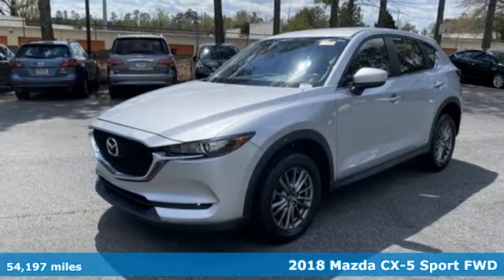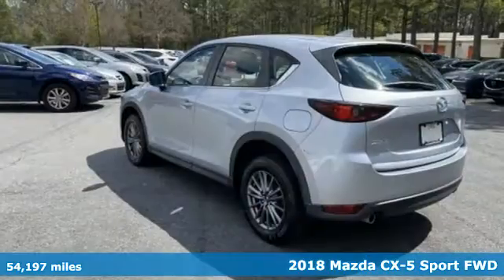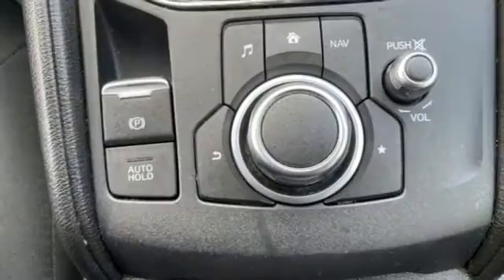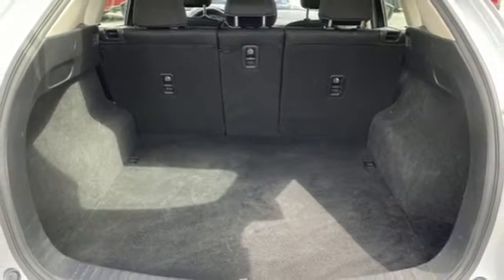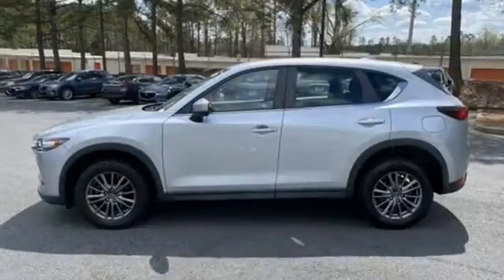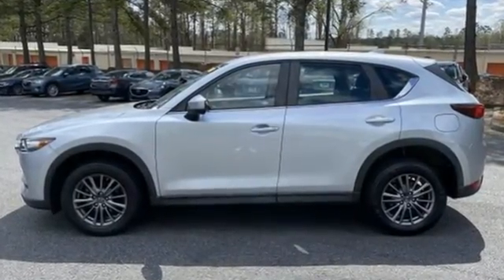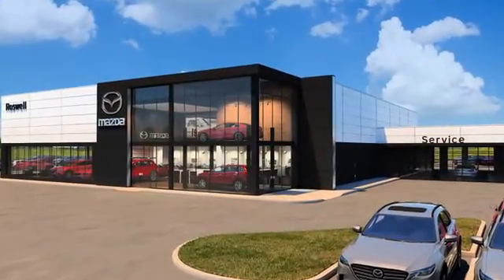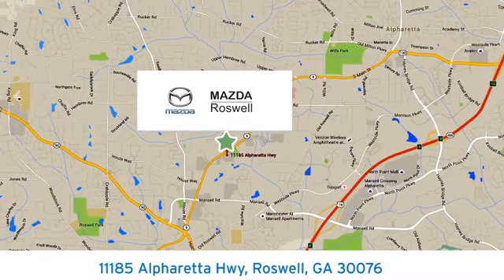Used 2018 Mazda CX-5 Roswell GA Atlanta, GA 611029A - SOLD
Year: 2018
Make: Mazda
Model: CX-5
Trim: Sport
Engine: SKYACTIVA® 2.5L 4-Cylinder DOHC 16V
Transmission: 6-Speed Automatic
Color: Silver
Interior: Black
Mileage: 54197
Stock #: 611029A
VIN: JM3KFABMXJ1458080
Recent Arrival! Certified. CARFAX One-Owner.brbr$299 Decontamination Fee. Sonic Silver Metallic 2018 Mazda CX-5 Sport FWD 25/31 City/Highway MPGbrbrbrMazda Certified Pre-Owned Details:brbr * Includes Autocheck Vehicle History Report with 3 Year Buyback Protection. 3 month SiriusXM trial subscription.br * Roadside Assistancebr * Limited Warranty: 12 Month/12,000 Mile (whichever comes first) after new car warranty expires or from certified purchase datebr * 160 Point Inspectionbr * Powertrain Limited Warranty: 84 Month/100,000 Mile (whichever comes first) from original in-service datebr * Vehicle Historybr * Warranty Deductible: $0br * Transferable WarrantybrbrbrAwards:br * 2018 KBB.com Brand Image Awards

Address:
11185 Alpharetta Hwy